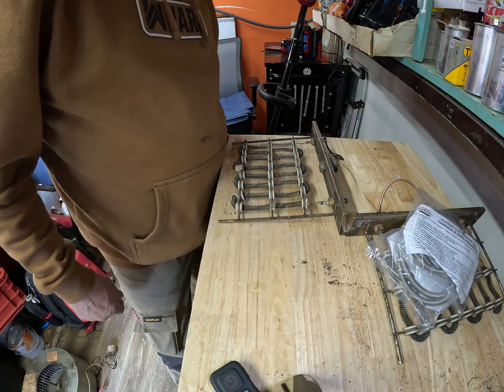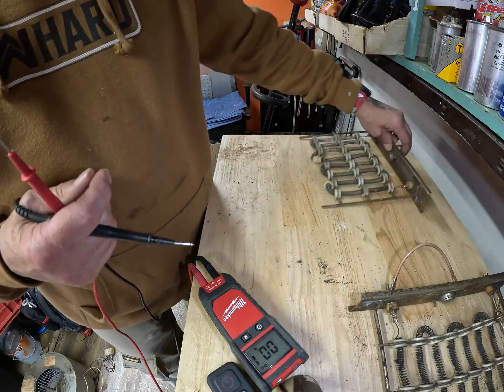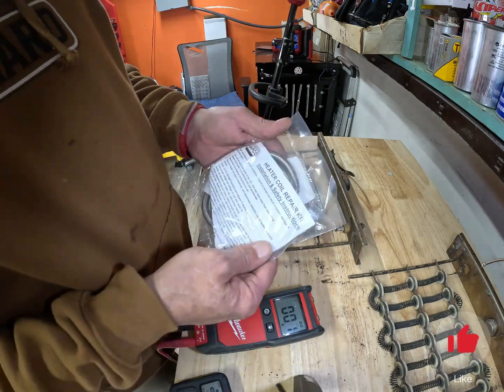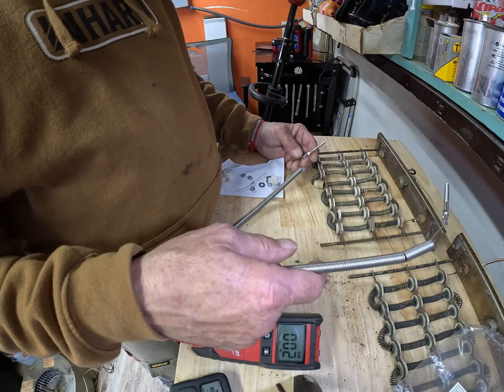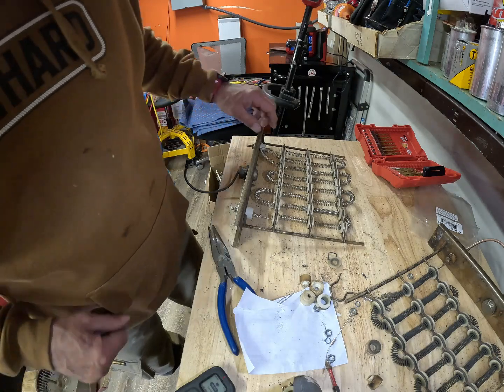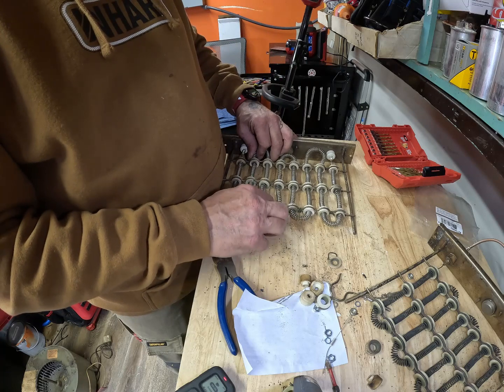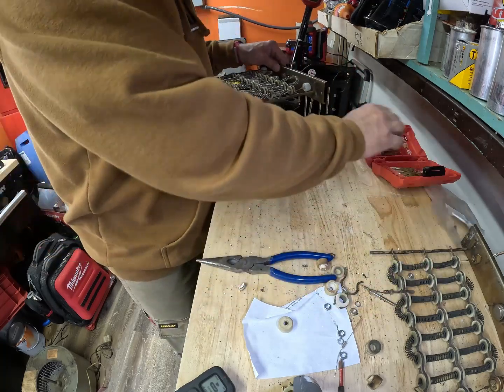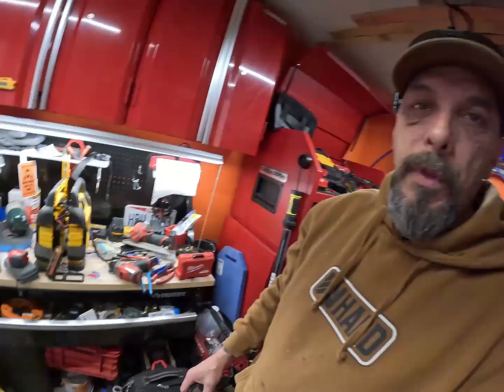How to replace heating strip in a 5KW furnace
1st time replacing a heating strip in a furnace. This is how I replaced the heating element in a electric furnace.
not to hard to replace just take your time. If i can help just let me know thanks.